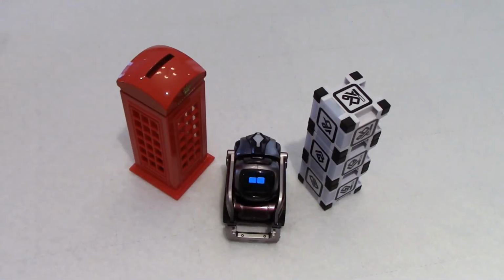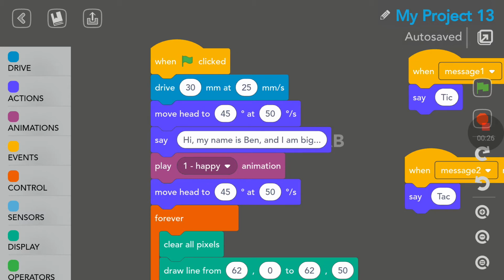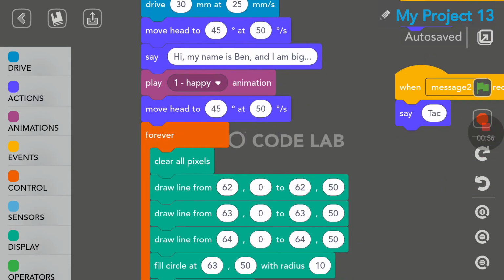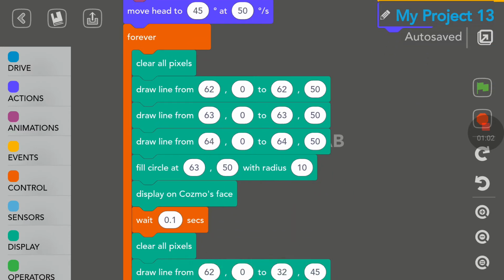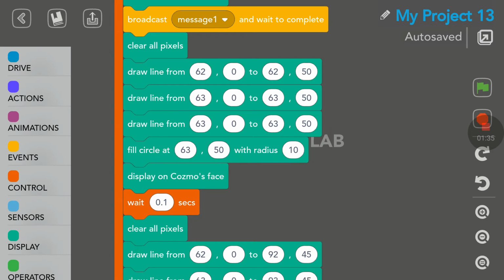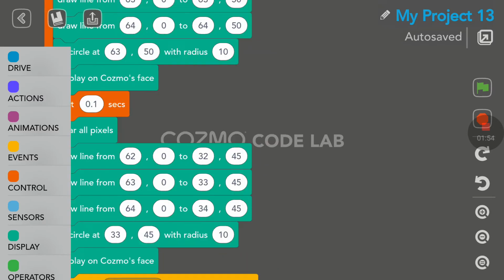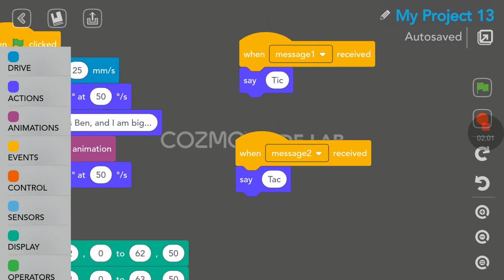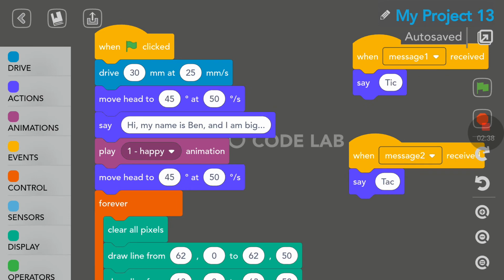Cozmo robot by Anki | Big Ben is broken!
Oh no, the famous Big Ben clock in London is broken!  Cozmo is flying to the rescue!  This is a good example of simple coding in Anki's Constructor Mode.  I must say that Anki did a very good job with Code Lab!  Don't miss my other fun videos with our little friend Cozmo the robot.

Remember that LIKES are very much appreciated if you enjoyed this video.  Thank you for visiting my channel.